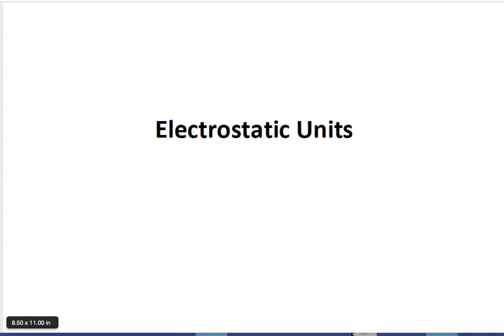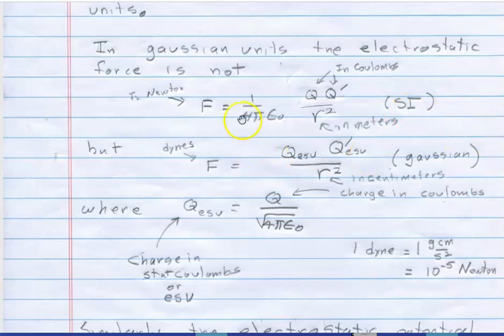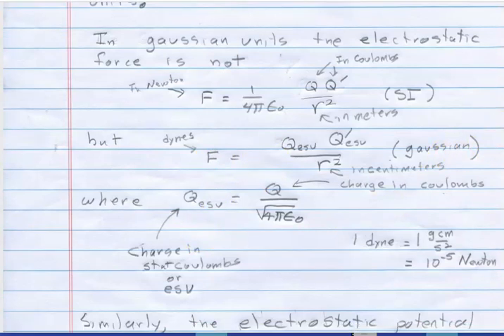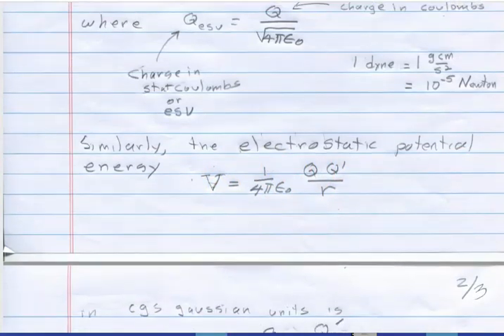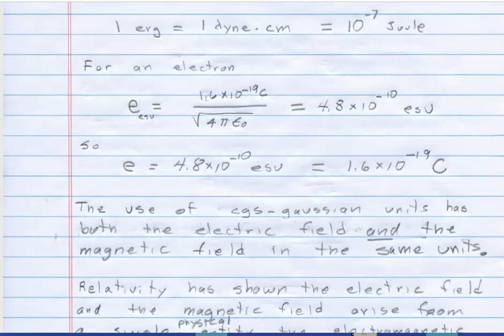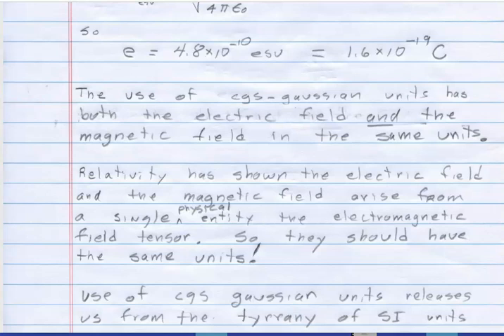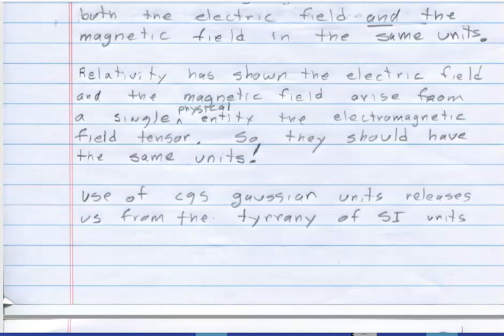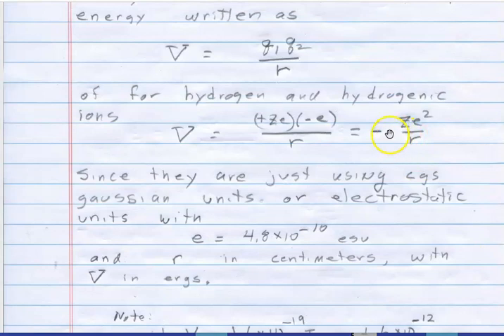Lecture 8a: Electrostatic Units